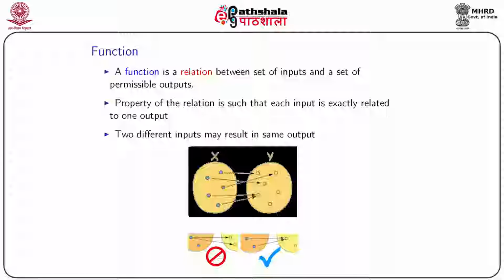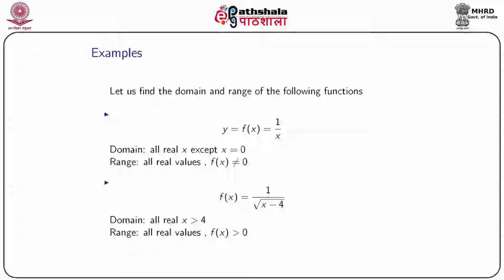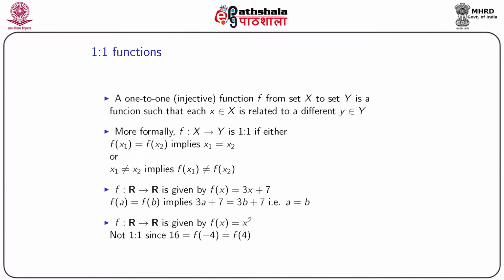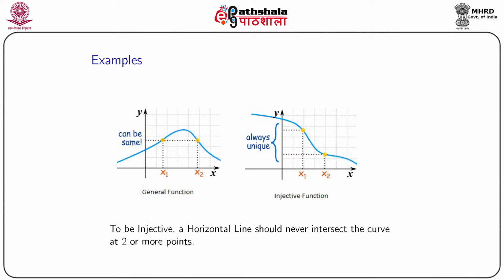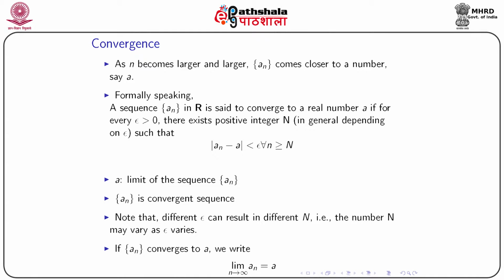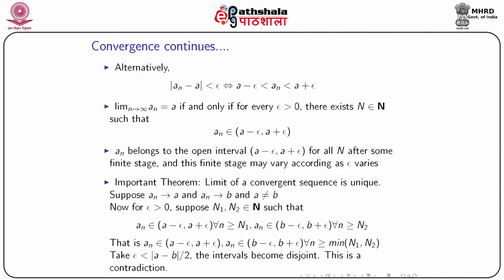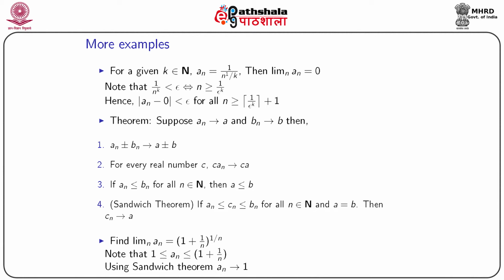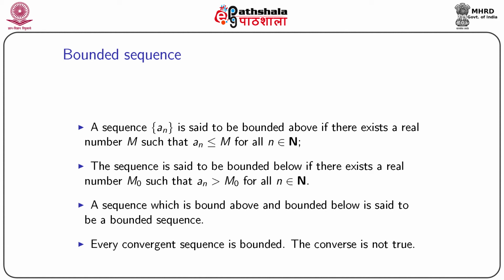Functions, Sequences and Convergence M-04.